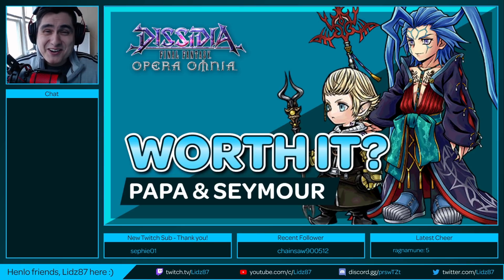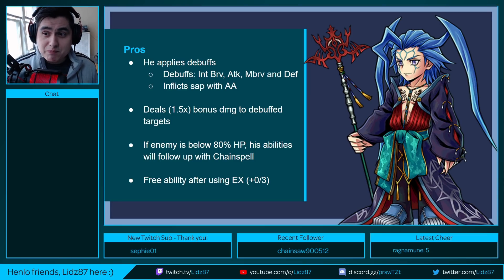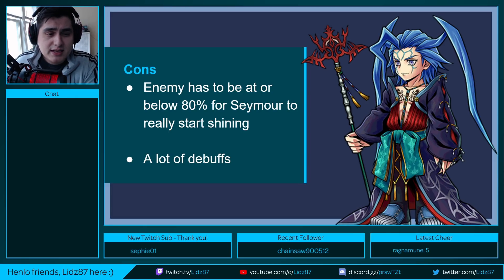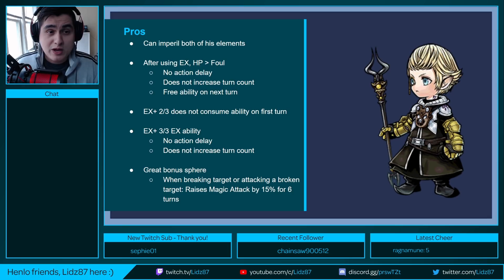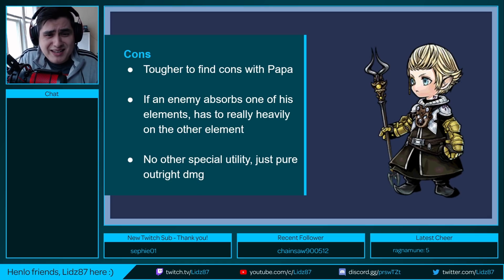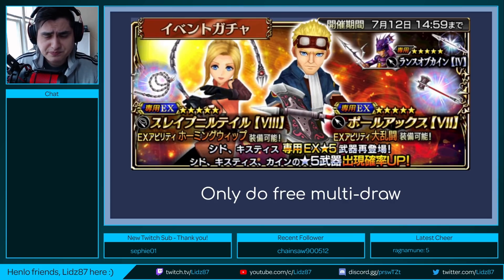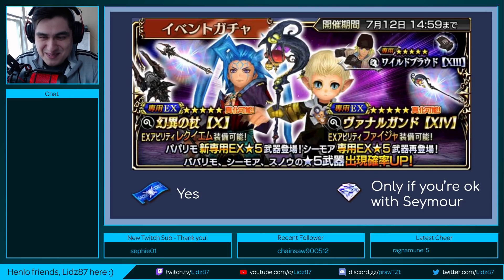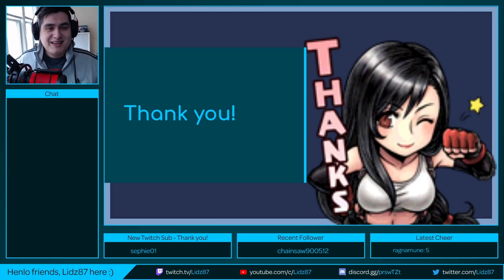DFFOO - Worth It? Papalymo & Seymour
Going over pro's and cons for Seymour and Papalymo and if they are worth your precious gems.